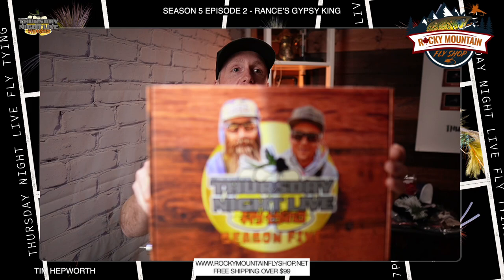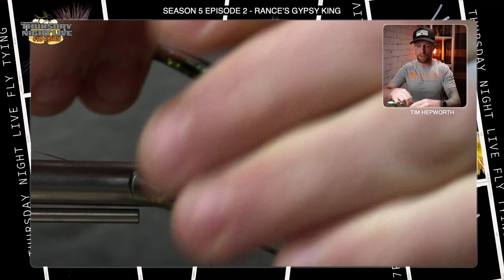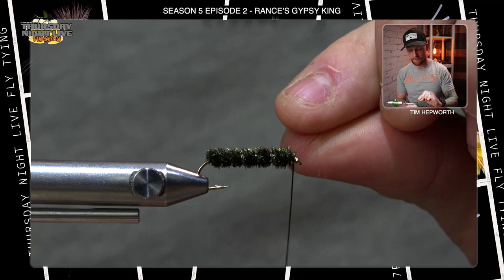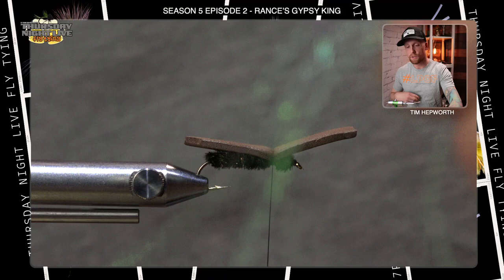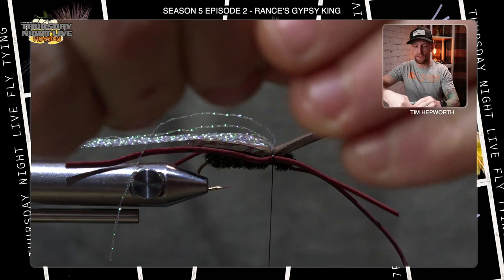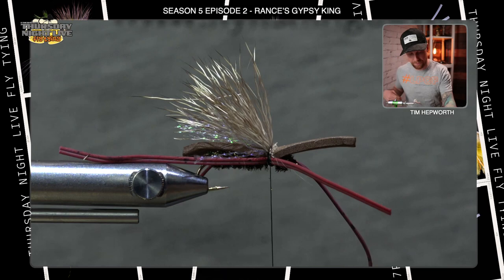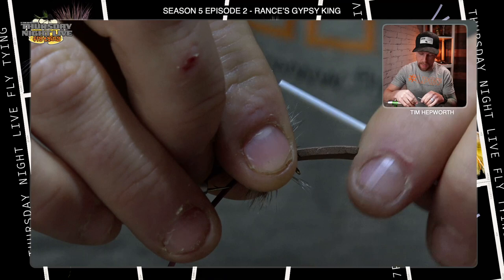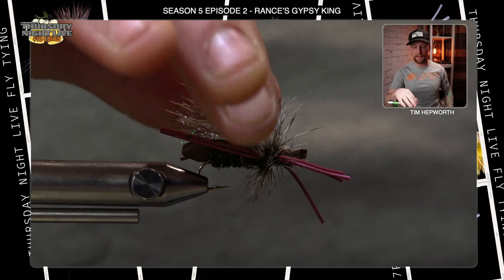Fly Tying : Rance's Gypsy King - Quick Ties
The Gypsy king is a very bouyant fly, that works great as a stonefly pattern, or as a searching pattern.  If you wanna use it year round, the fish wont be snobs for thinking it's a grasshopper imitation.  The body is made of peacock herl, which gives this foam pattern a super bug like appearance.